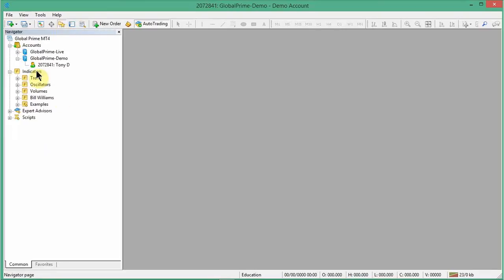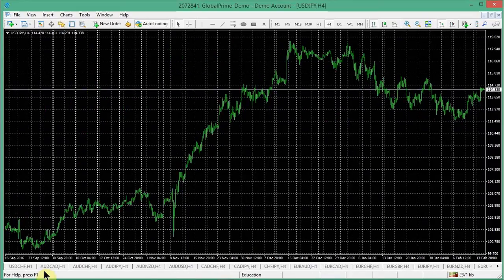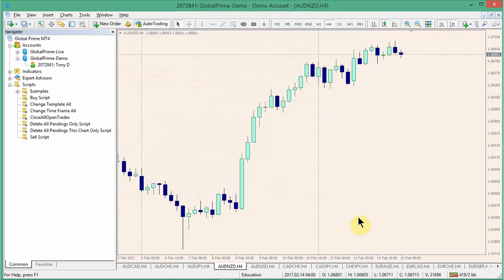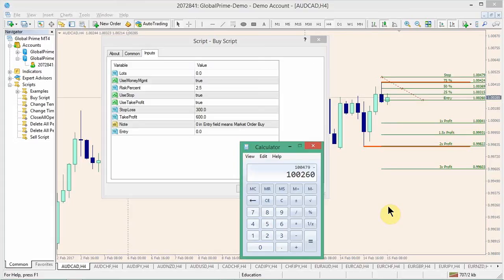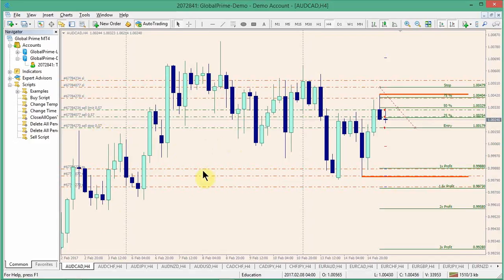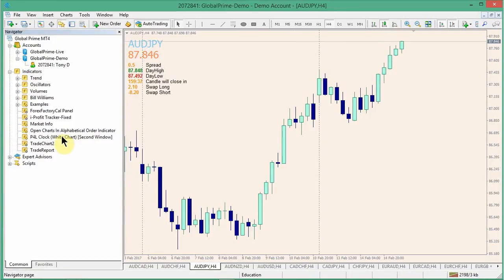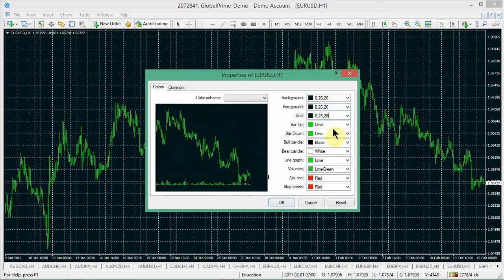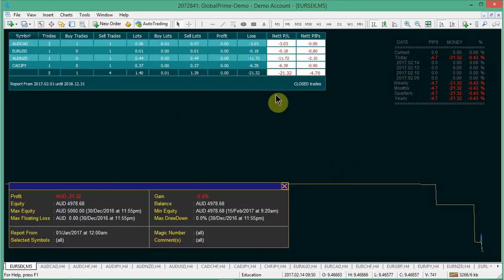Helpful Scripts & Indicators